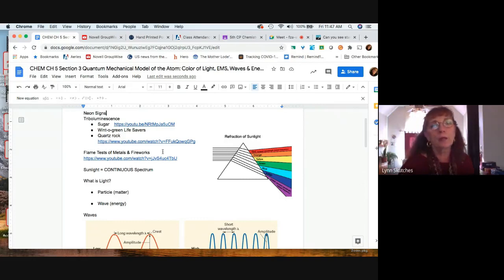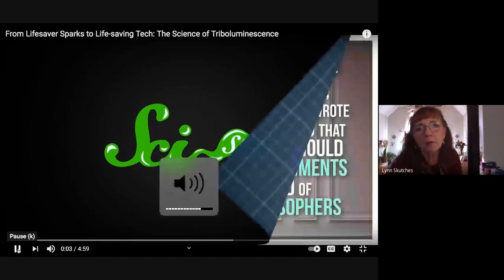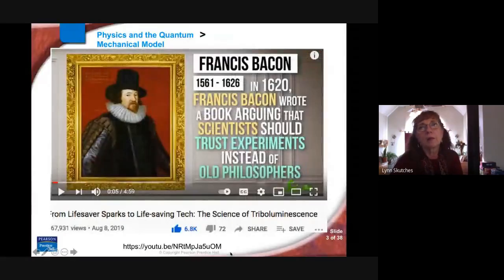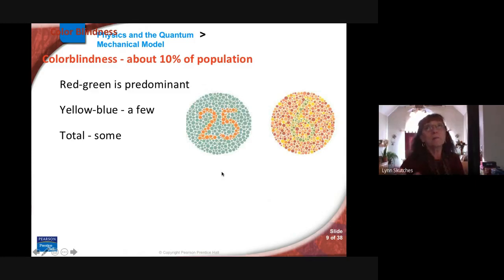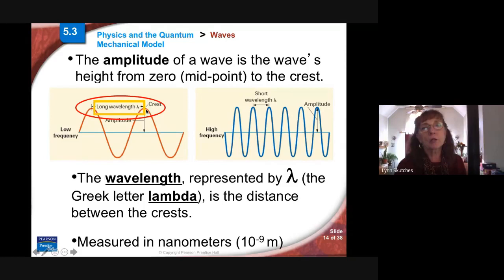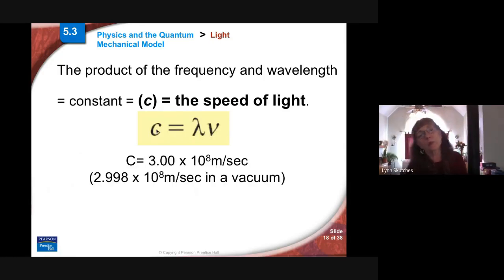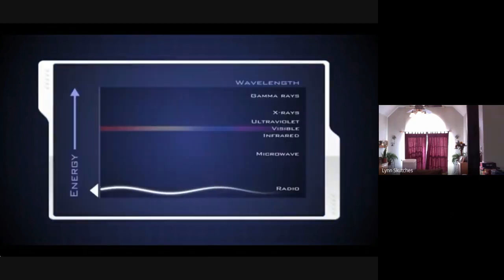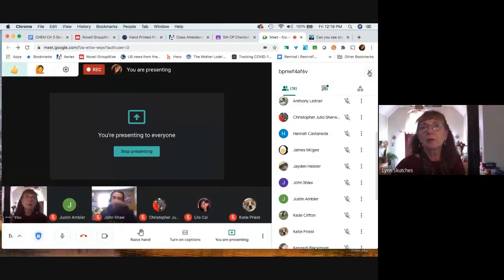Lecture Video Chem F 12/4 Flame Tests Waves EMR